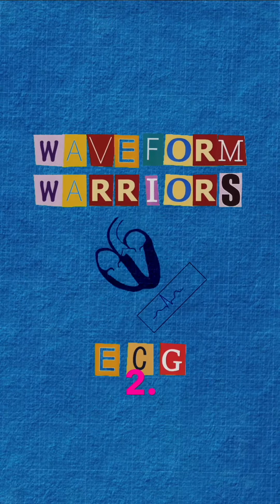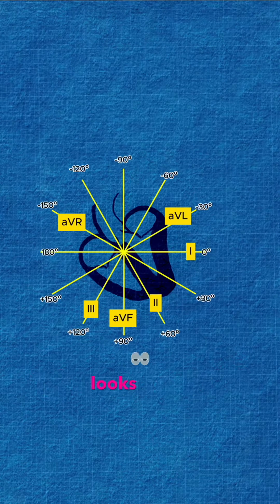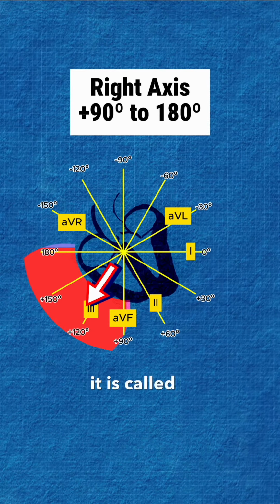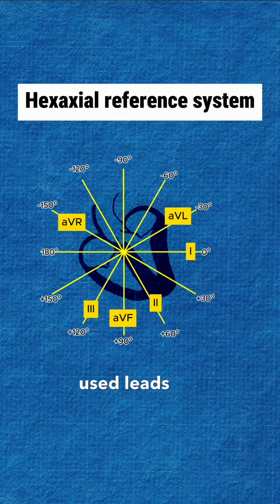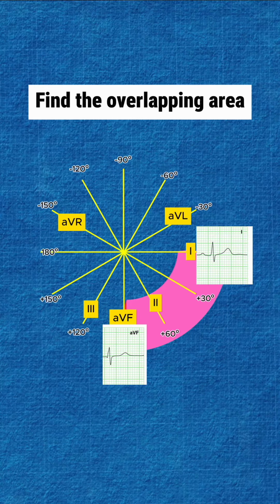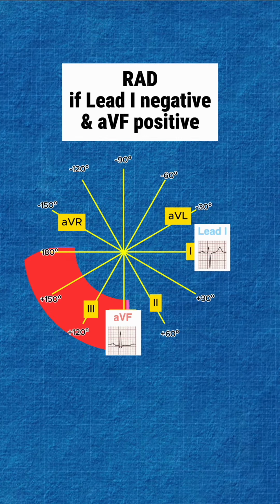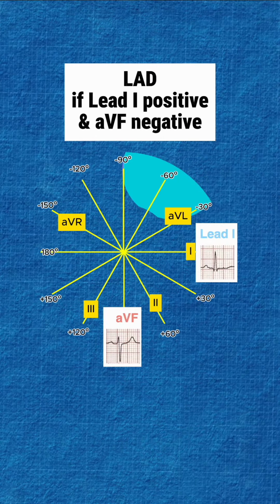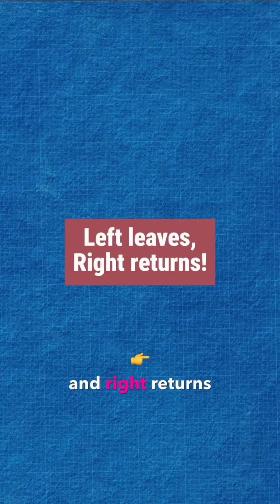Understanding Cardiac Axis Animation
Waveform Warriors episode 2 an ECG series for the basics.
🩺 Did you know that the normal axis of your heart lies in a specific direction? In this episode, we'll discuss how the 12 lead ECG helps determine your cardiac axis and what happens when it deviates. 💓